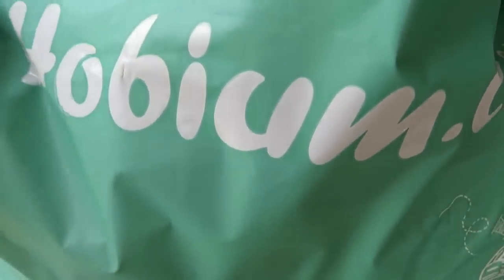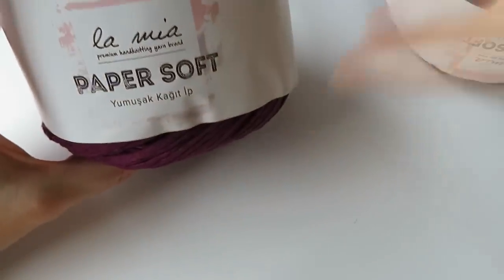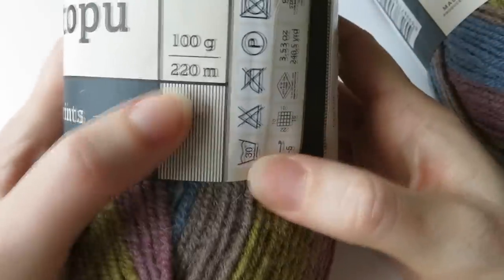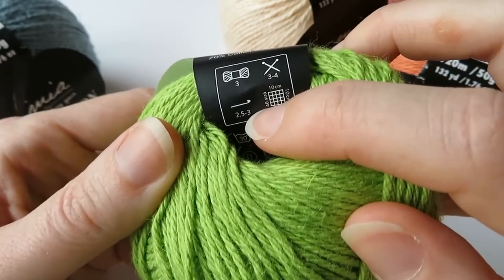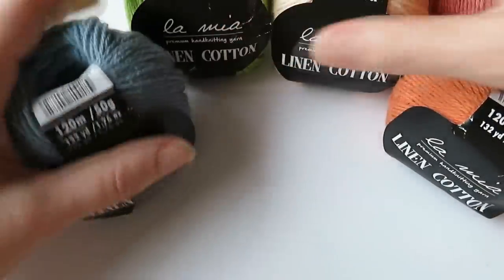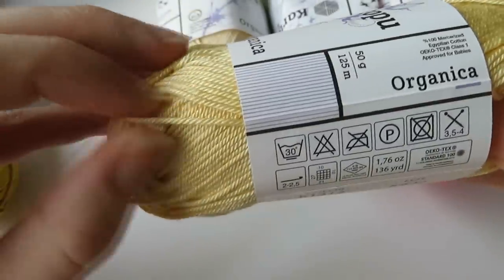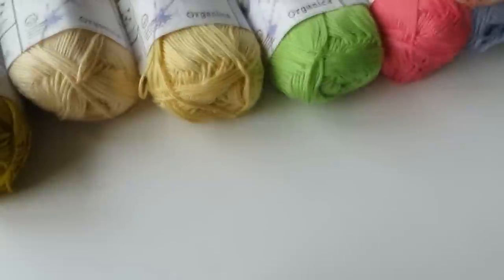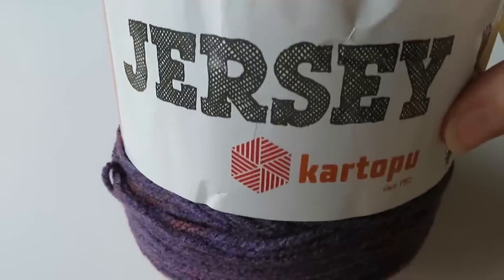Yarn Stash Share: Hobium Yarns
A new yarn stash share video for you guys today! This time for Hobium Yarns and their La Mia and Kartopu range! What ideas do you have for these yarns? What would you use them for?

Hobium also state the following benefits:
- Fast delivery and 2-day shipping worldwide
- You'll also receive an adorable Hobium bag for free with orders over $50

Please note, I was not paid to promote these products and will receive no commission for any sales. All my own reviews and genuine recommendations.